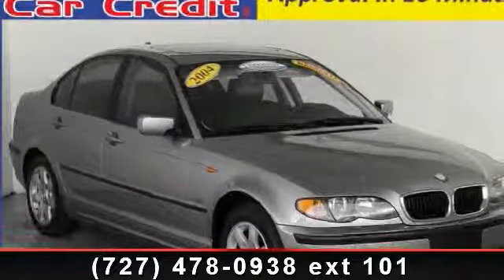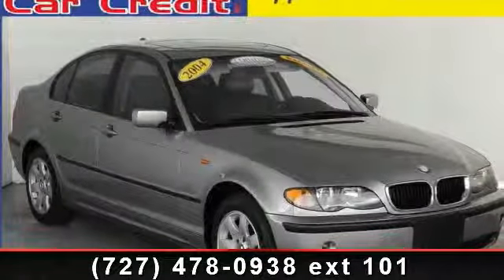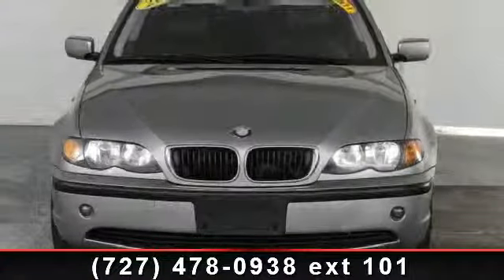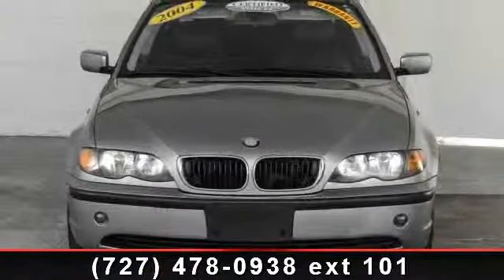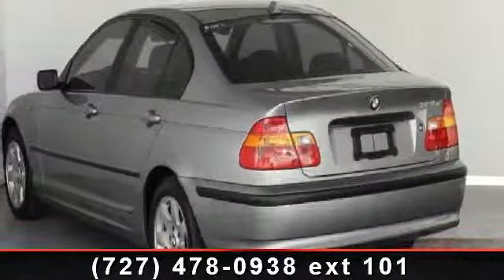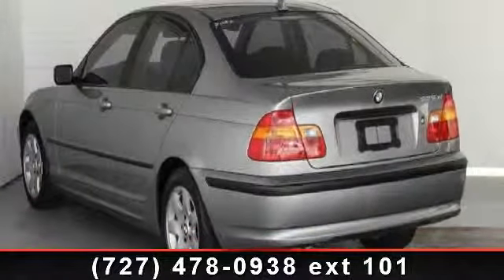2004 BMW 3-Series - EZ Car Credit, Inc.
Check out this 2004 BMW 3-Series 325xi. Don't miss this great deal on a luxury vehicle. Some of the top features included with this vehicle are Passenger Vanity Mirror, Driver Illuminated Vanity Mirror, Remote Trunk Release, A/C, Leather Steering Wheel, Aluminum Wheels, and Adjustable Steering Wheel. Let us put you in the drivers seat today.